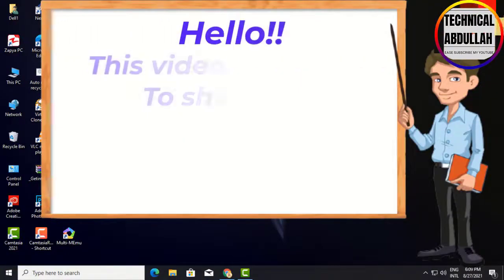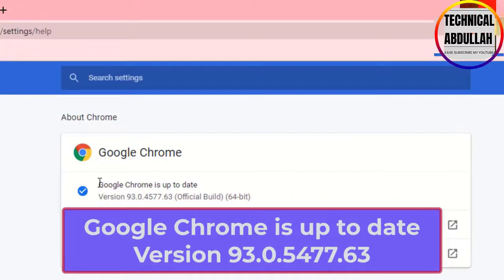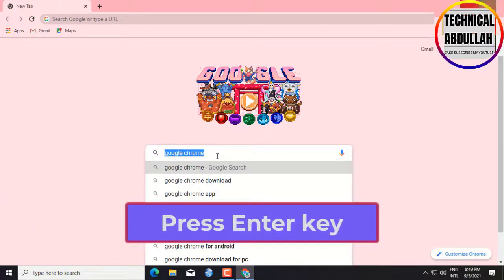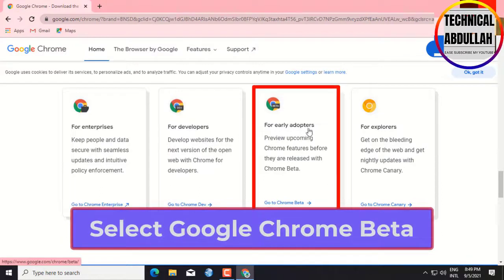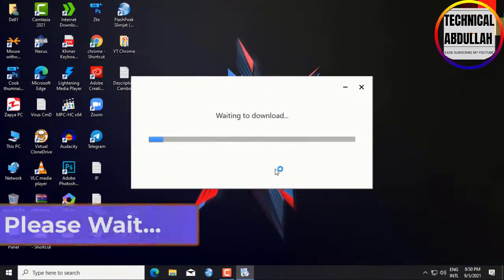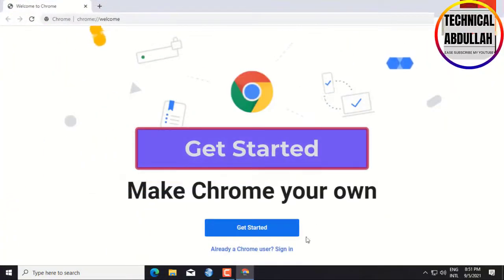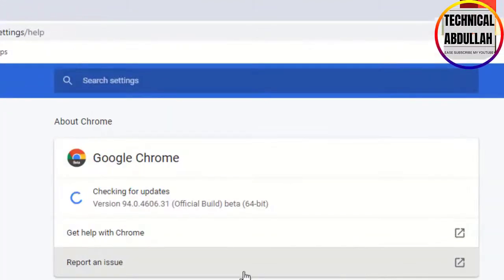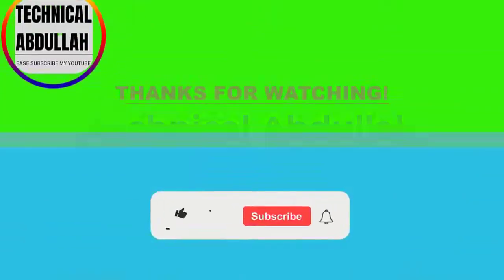How to Install Google chrome Beta in Windows7/8/10 (Laste version)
Google Chrome Beta is a beta version of the popular Chrome web browser. Available for download on Microsoft Windows computers, Google Chrome Beta lets users test various new features before officially being released. It also lets them send feedback about any bugs or limitations they encounter. The beta version of Chrome is free to download and can be used alongside the stable version.
If you’ve been patiently waiting for features like the dark theme and pinned window, you can easily access them without losing the benefits of Google Chrome. As you switch between the stable and the beta version, all your bookmarks, passwords, and history are synced. A few Google Chrome alternatives that also offer advanced features include Epic Privacy Browser, Baidu Browser, and UC Browser.